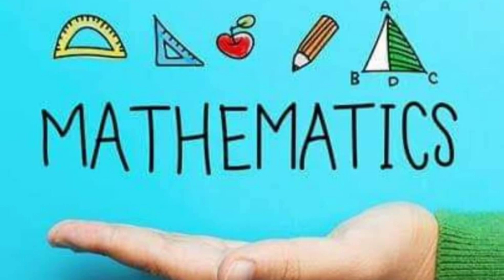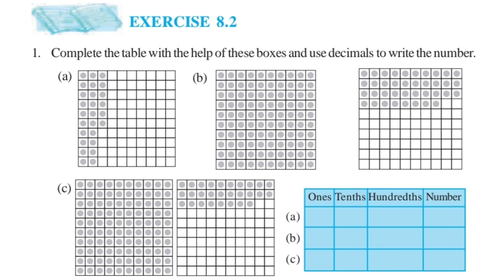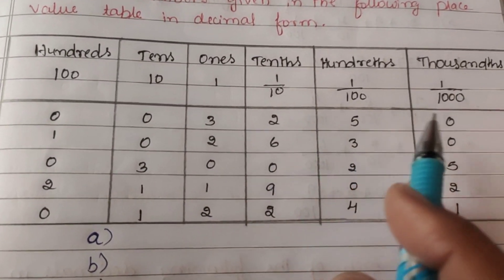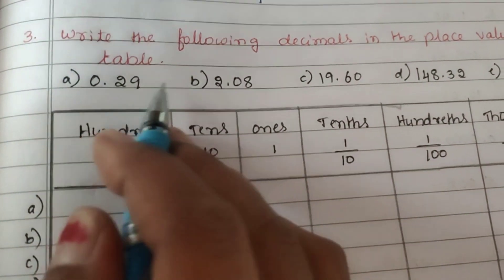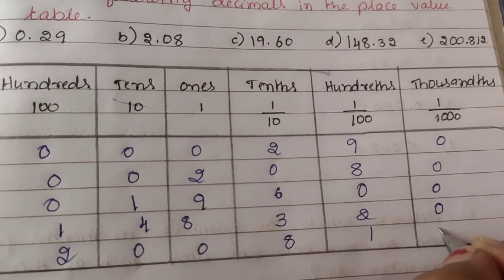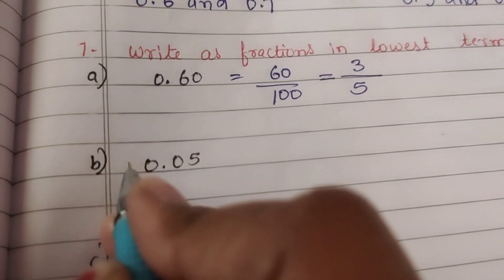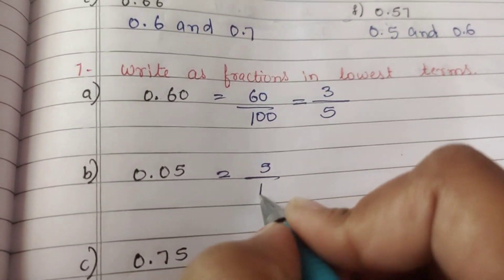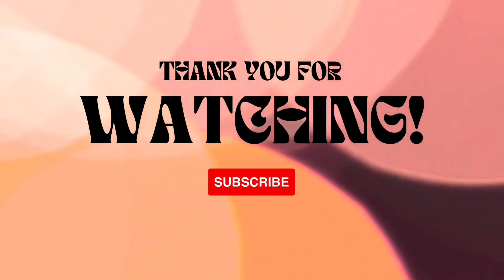Class 6 maths NCERT|| Part 2 Lesson 8 | Exercise 8.2